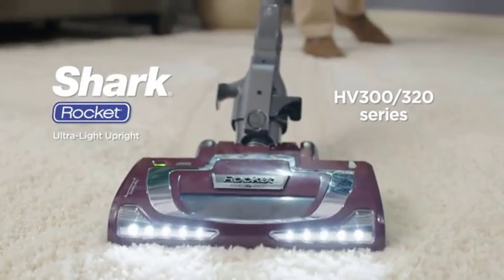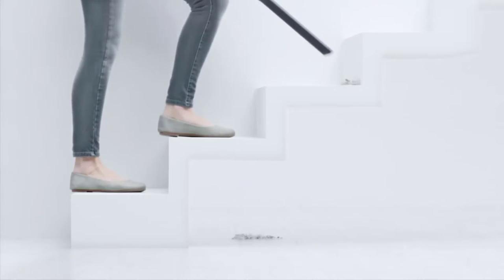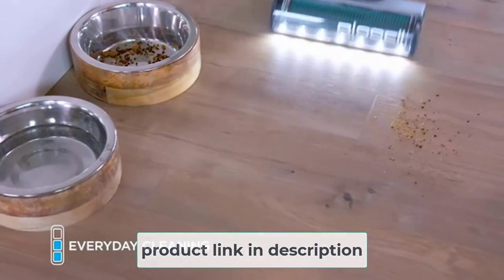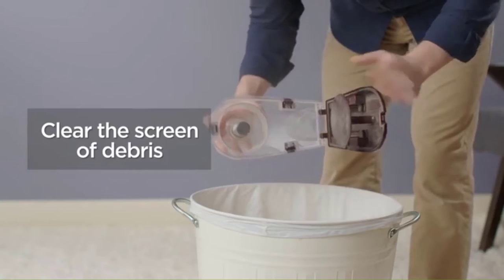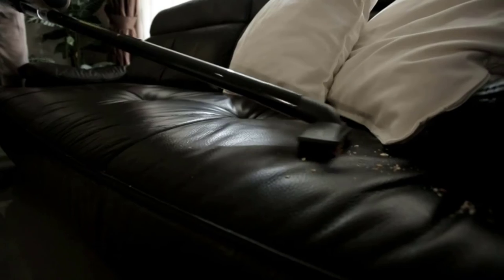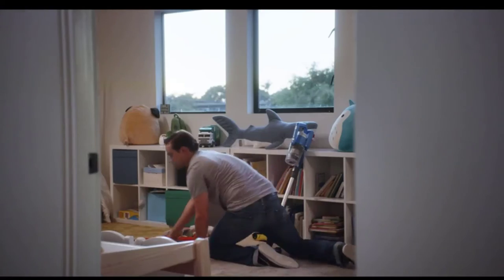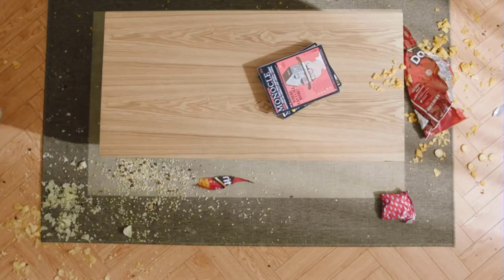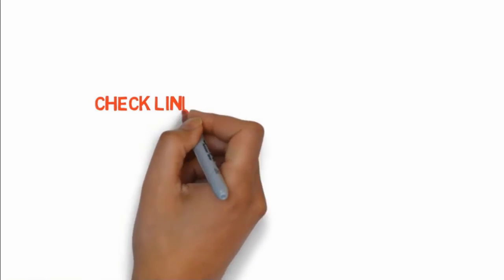Top 6 Best Vacuums for Small Apartment To Buy in 2022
Even though you live in a small accommodation, you have to clean it regularly I will provide you top 6 best vacuums for a small apartment to help you clean your accommodation with saving your golden time

For the chores around the house it is a must to not use cleaning your home with a vacuum. A vacuum for small spaces is not just convenient to store and use, but it is also a green and economical alternative.

There are a variety of brands that produce various products that have modern and distinctive functions available that are available for sale. It is therefore easy to comprehend why users are unable to choose the ideal vacuum for a smaller space that can meet their needs.